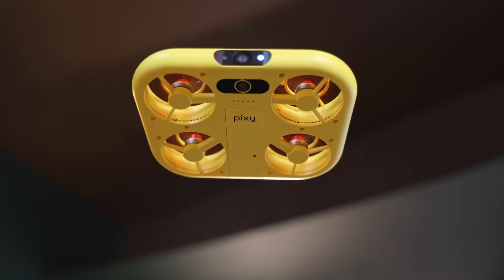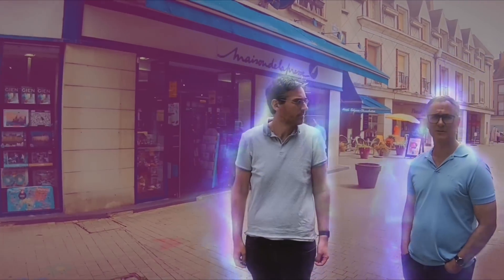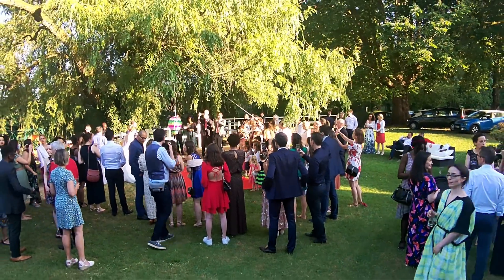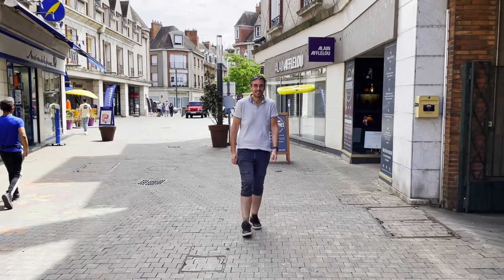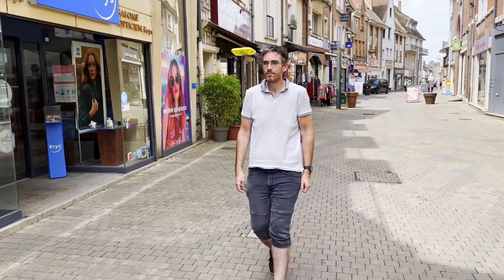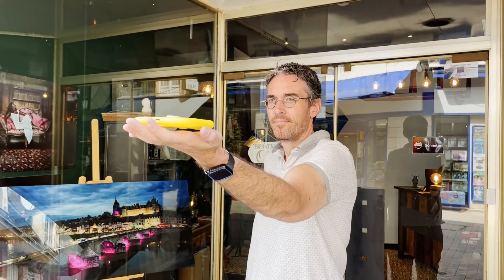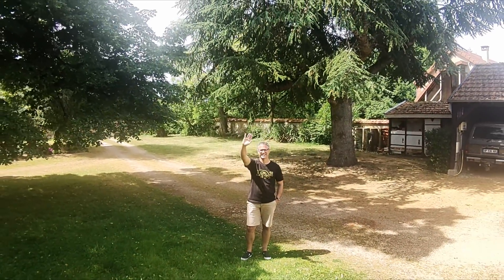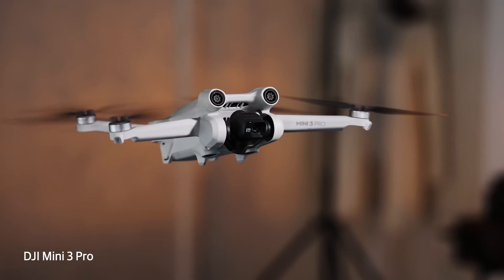Snap Pixy drone: A flying robot photographer for Snapchat users